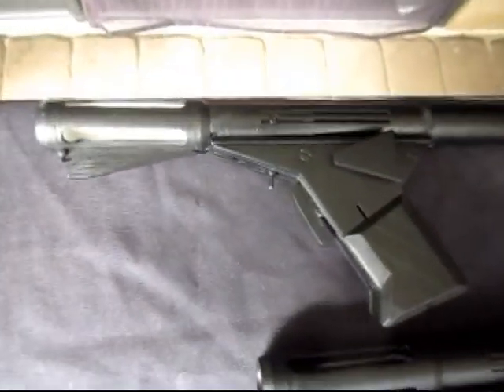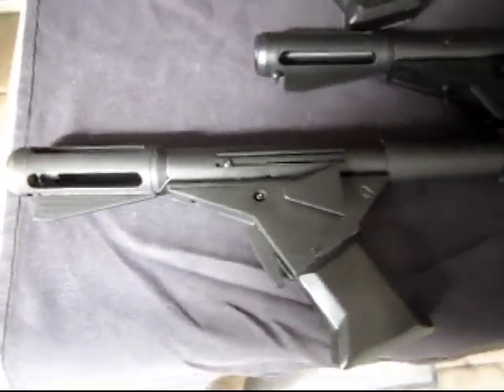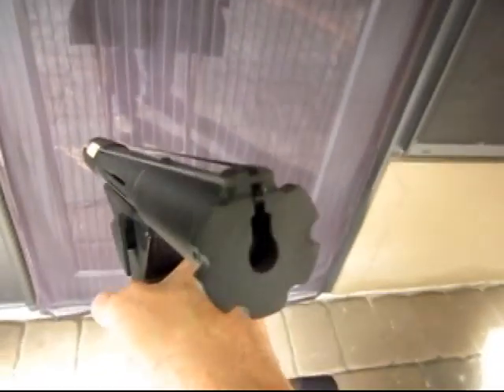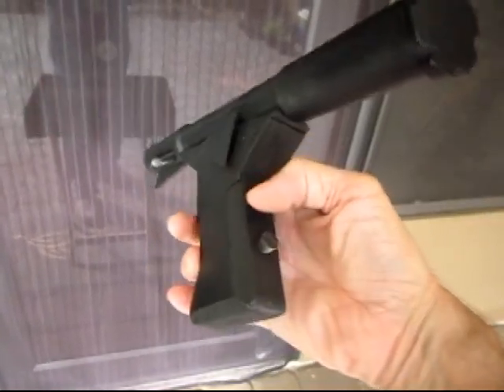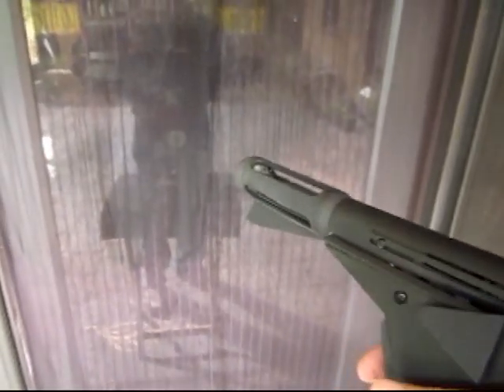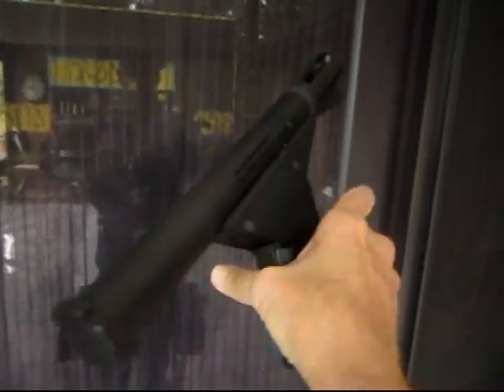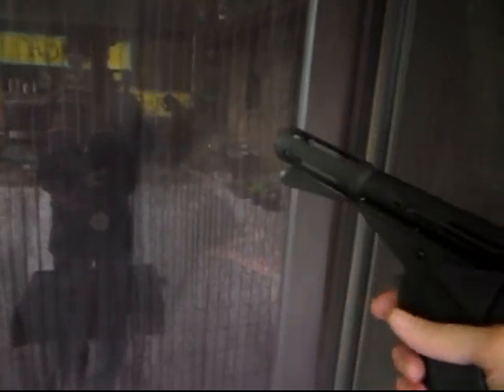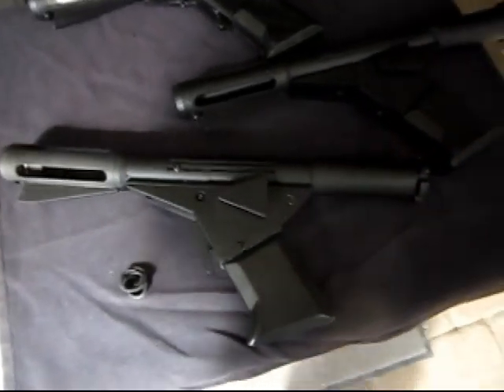Logan's Run DS Sandman 3D printed Pistol prop - 3 completely unique, "one of a kind" versions.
* Lighted Version with amber LED glow plug and 4 ultra bright blue
LED "flame" and RUBBER BAND shooter in one. (3DP)
* Working squirt gun - water pistol. (3DP)
* Working "5 Flame output" version. (3DP)
All 3D rendered and then 3D printed on my ENDER 3 printers.
.During my quest to create a working 3D printed Logan's Run Flame Pistol I did a bit of research

on the net and found that there are many versions of the all metal type and several versions of the painted, 3D printed versions that have LED lights and without, assembled or in kit form available for purchase.

As well as some resin type.
Getting my flame output version to work was my biggest challenge since I had to reconfigure the "flame output manifold"
so many times until I got it the way it was intended.

The actual working flame pistol has a much larger CC and water mixing chamber then my design and could potentially output a much greater gas output pressure to produce the single torch style flame necessary to give the final look of the 5 flame result.
Since mine is 3D printed in PLA plastic there are certain aspects to consider for the final design.
Having reduced gas pressure, I needed to send the gas output into 5 separate pin hole nozzles directly and then ignited individually.
By doing this, there was no way to design in a venturi gas/air mixing section to reduce the black smoke and produce a hotter flame.
Getting 5 separate ignition sparks to work at the same time with the proper intensity was a huge hurdle to overcome.
I only had limited space available in the grip for electronics and sufficient battery power to get a good spark at each nozzle.
As far as I know, it is the only 3D printed plastic, working "5 flame output" Logan's Run Sandman pistol so far.
Of course, I couldn't resist coming up with 2 more variations on a theme as seen in the video. :)
This video shows what I managed to create during my design and build (print) process.
I used my ENDER 3 printers and a simple CAD rendering program to create these interpretations.